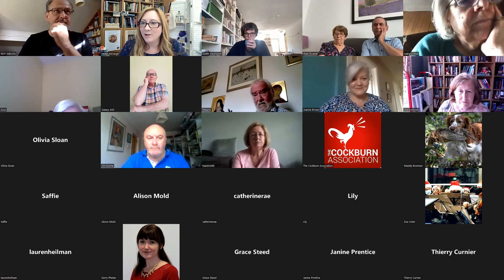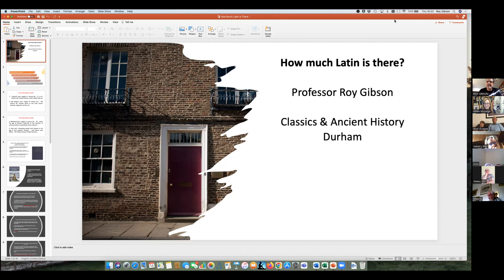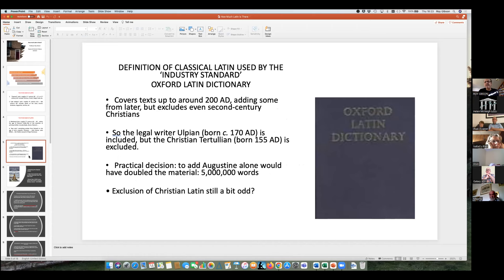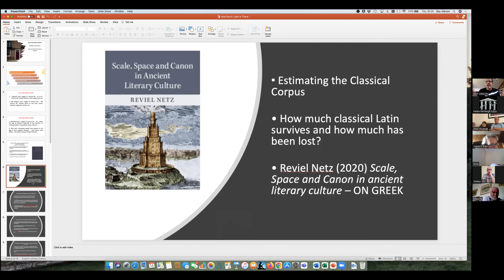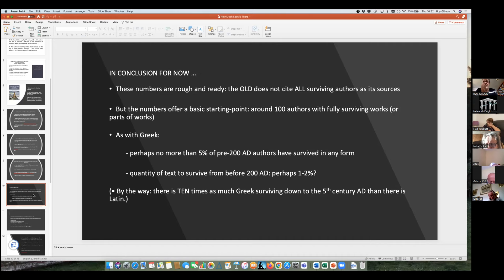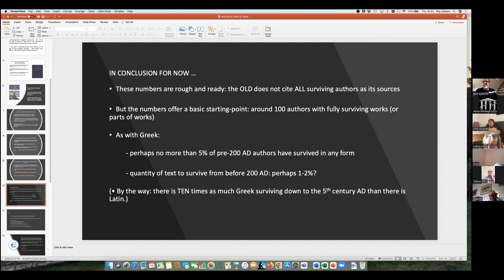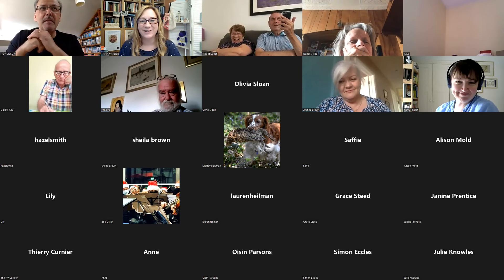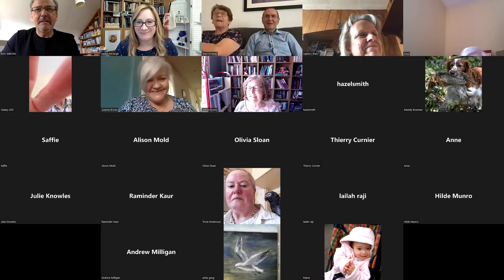Prof Roy Gibson's lecture to the 2022 Belfast Summer School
Professor Roy Gibson (Durham University), How much Latin is there?